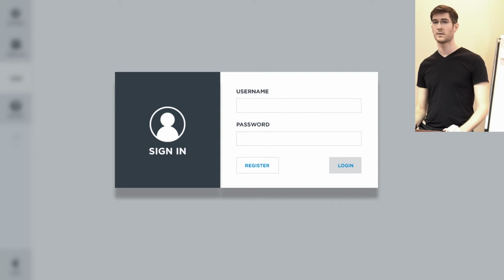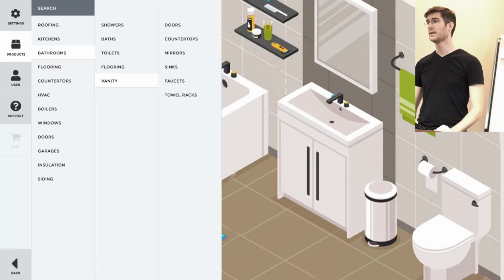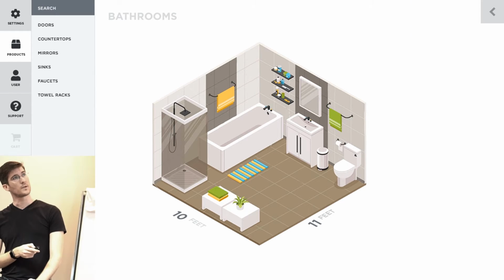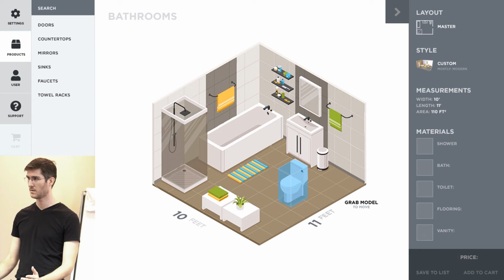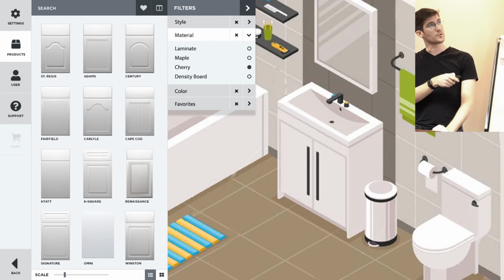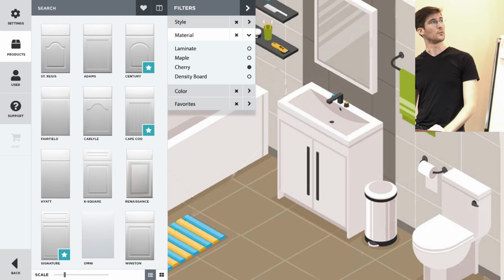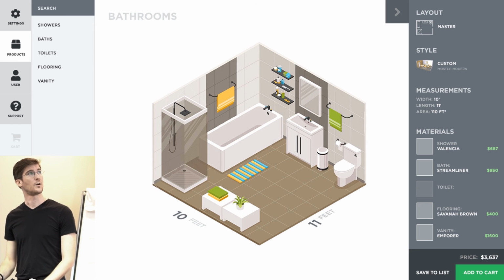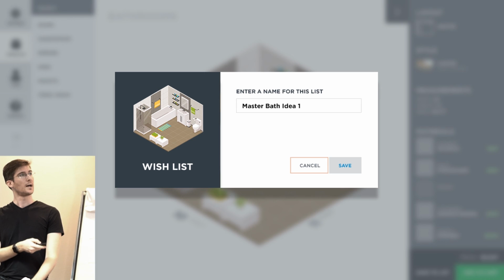Genesis - User Interface